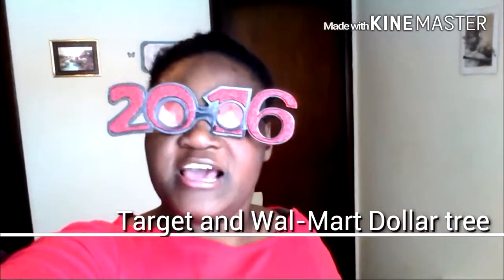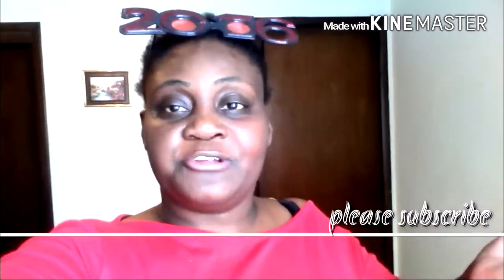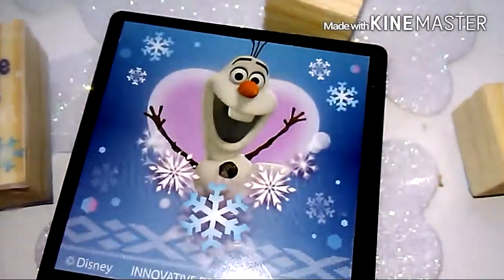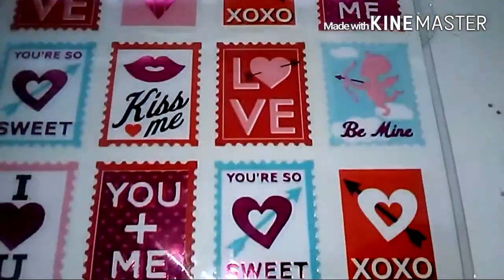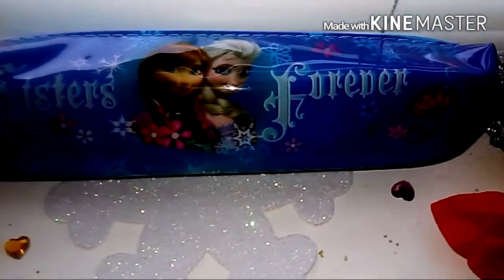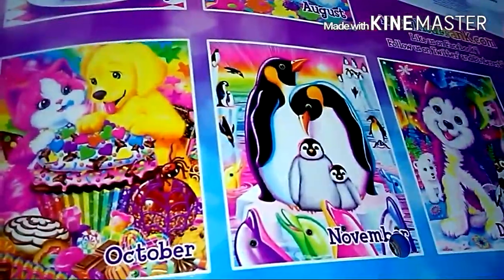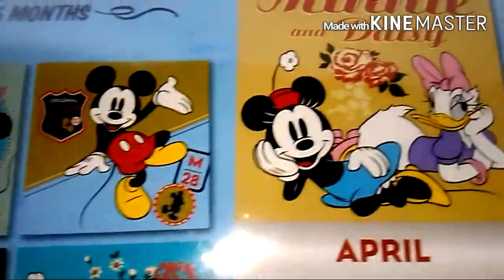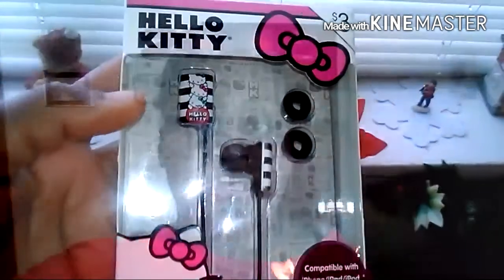First haul 2016 target